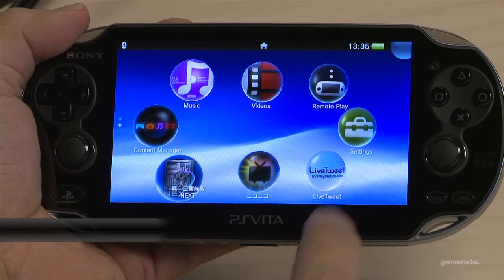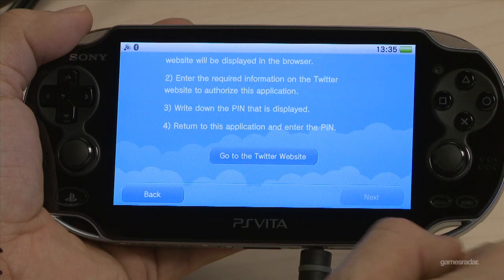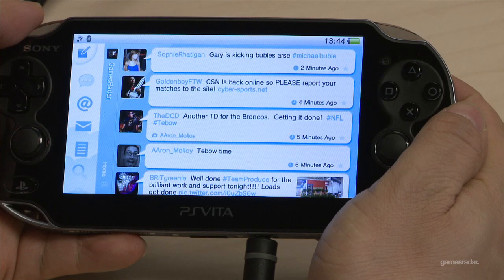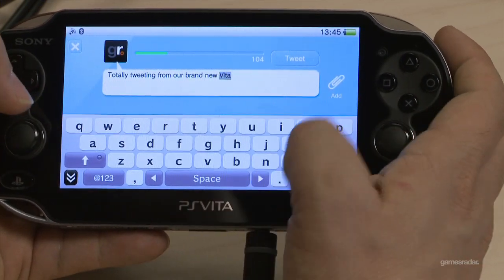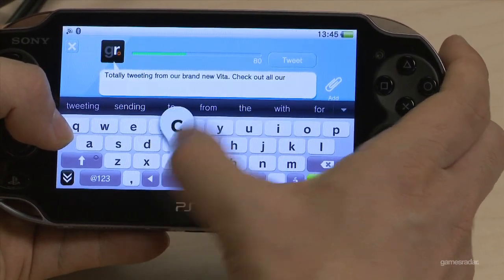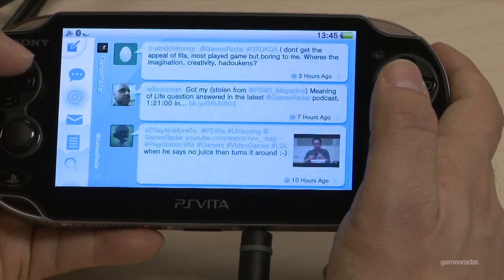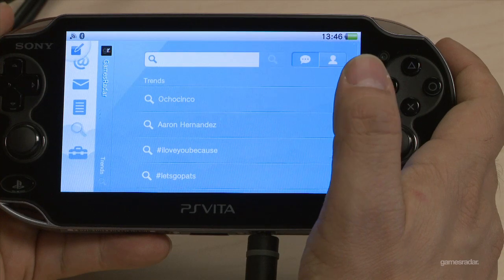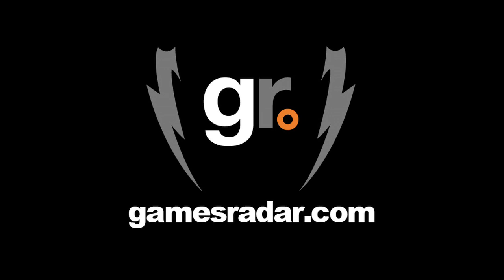Playstation Vita Twitter App